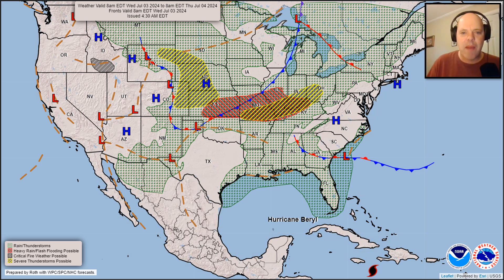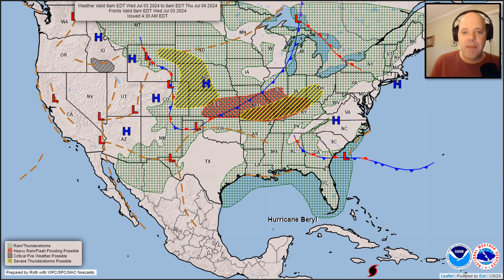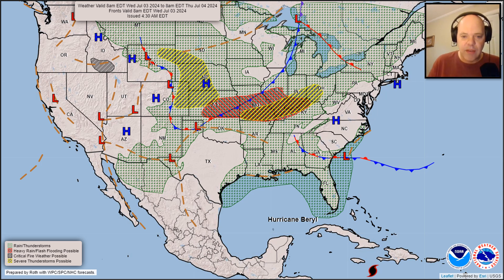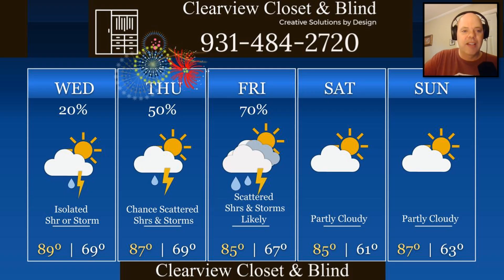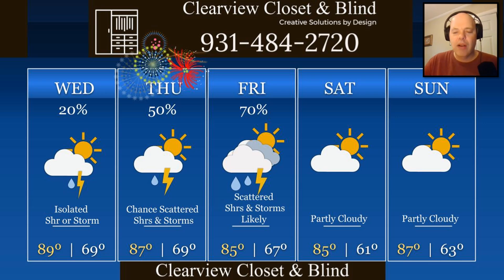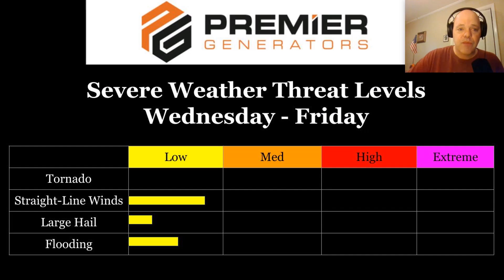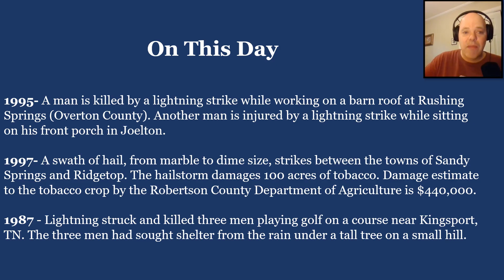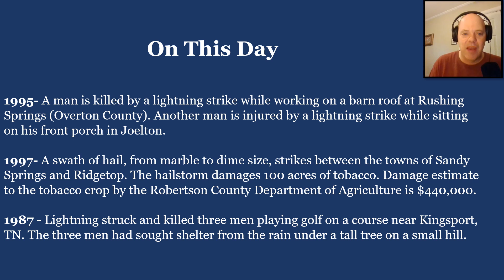MM's Wednesday 5-Day for July 2, 2024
Meteorologist Mark's forecast for the Cumberland Plateau of TN